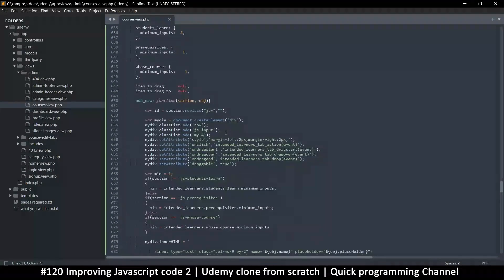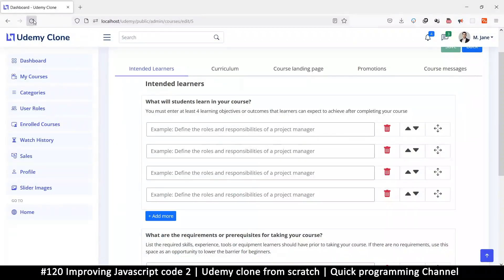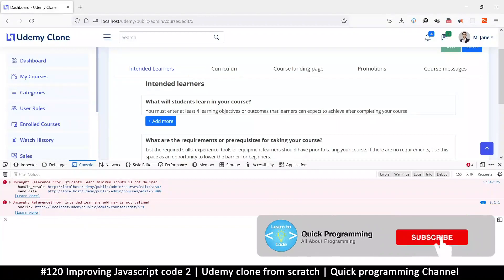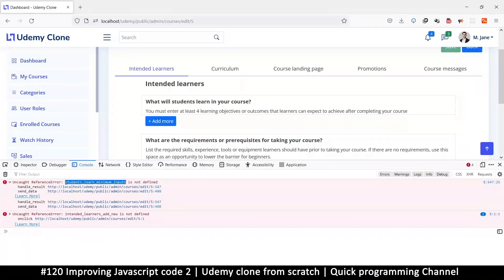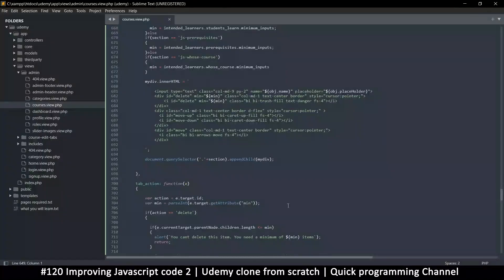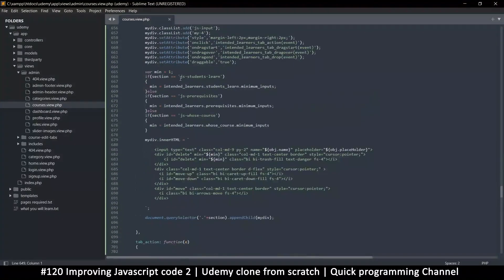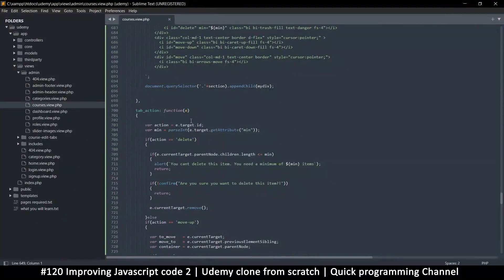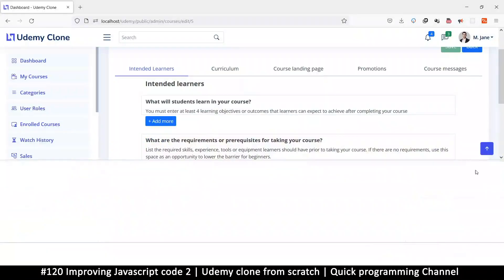#120 Improving javascript code 2 | Udemy clone from scratch in php | Quick programming tutorial